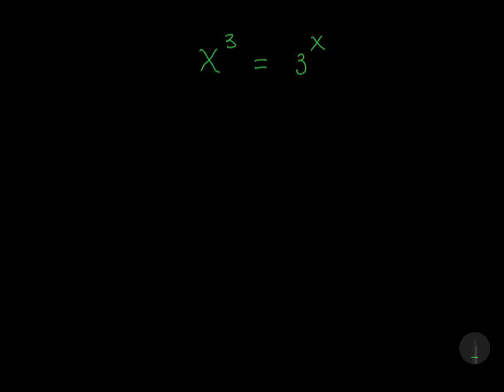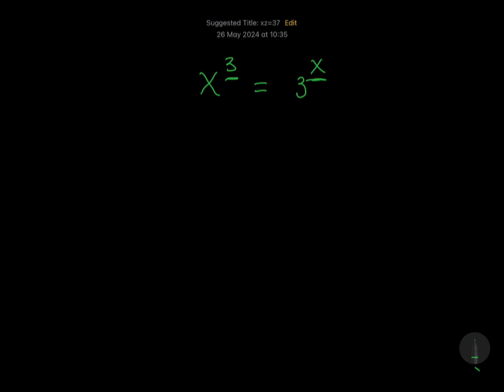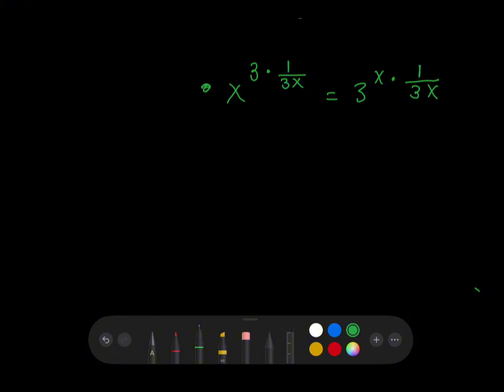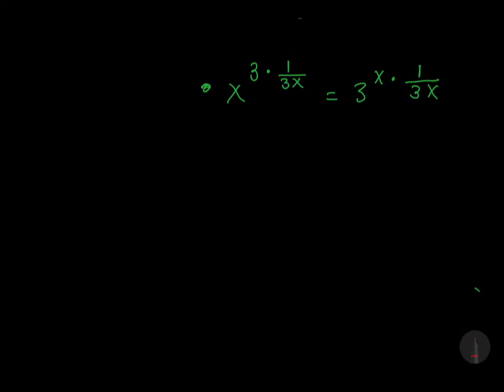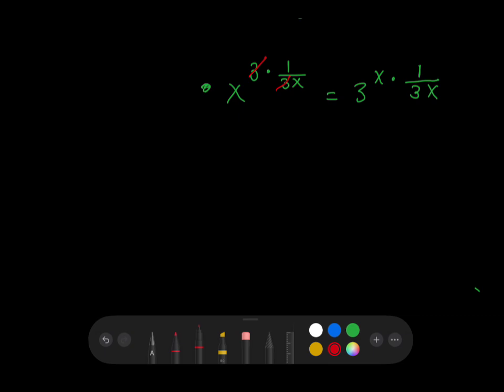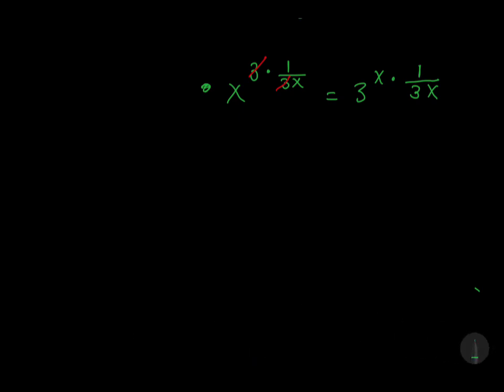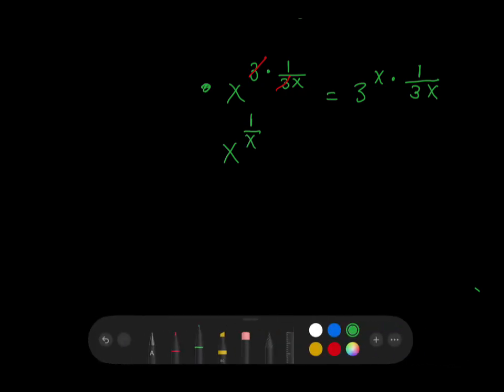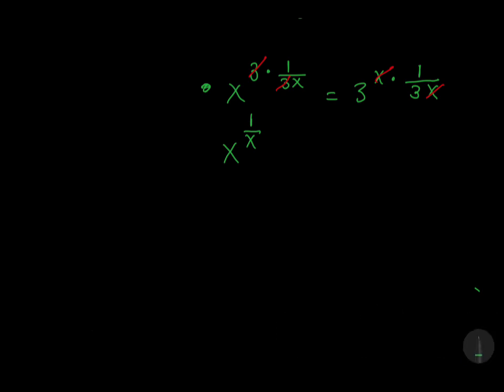A Nice Exponential Equation | You Should Know This Trick